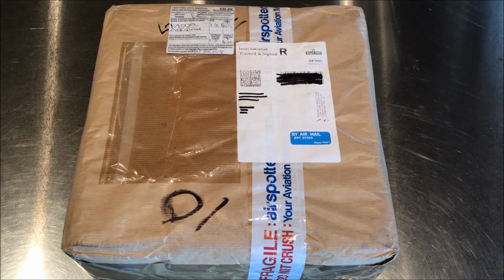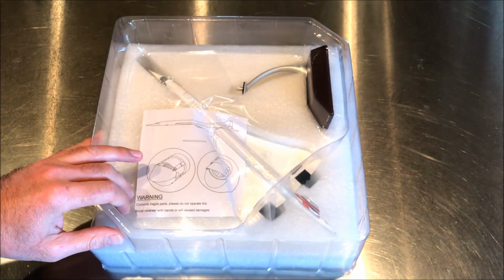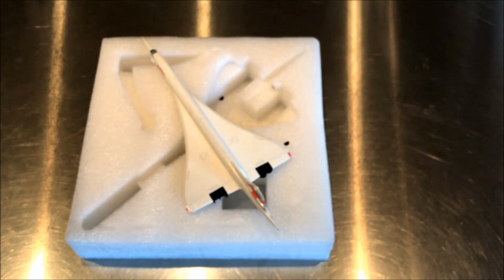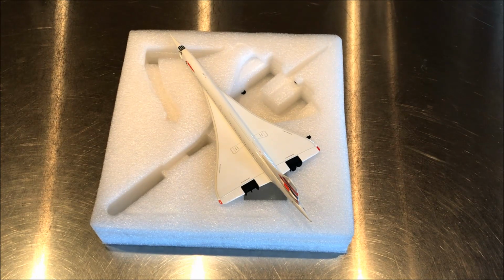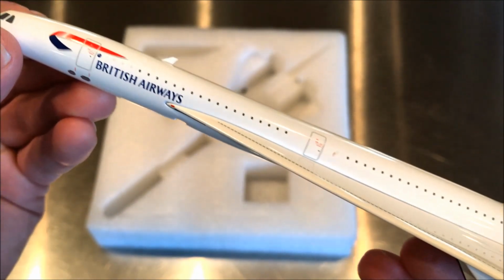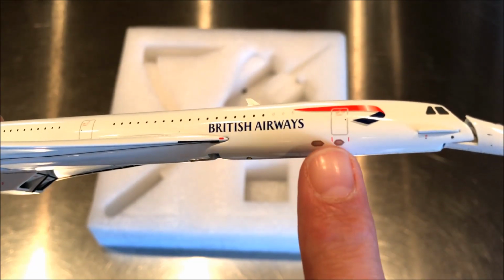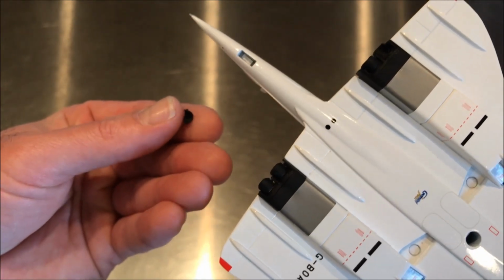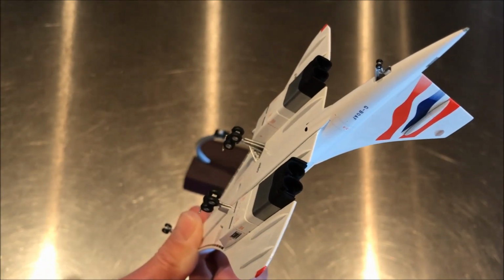CONCORDE 50th Anniversary Unboxing Special - 1/200 Gemini G-BOAF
Concorde
G-BOAF
Gemini 1/200 Aicraft model
Gemini G2BAW665

Aircraft:
Serial number 216
Filton Built Concorde
First Flight: April 20th, 1979
Delivered: October 24th, 1980
On display at Filton, U.K.
Last Concorde built
Flew last Concorde flight on November 26, 2003 from LHR to Filton
18,257 hours
4 X Olympus 593 Mark 610
Thrust: 32,000lbs
Thrust with afterburner/reheats: 38,000lbs
Top speed: Mach 2.04 = 1354mph
Highest altitude flown: 68,000 ft
Max speed flown: 2.23 Mach
Capacity: 92-120 passengers
Length: 202 ft
Wingspan: 84 ft
Height: 40ft
Range: 3,900 nmi
Max fuel weight: 210,910lbs
M.T.O.W.: 408,000lbs
Unit cost: $121million in 2016 dollars
First fly by wire airliner
Chatham Dockyard livery